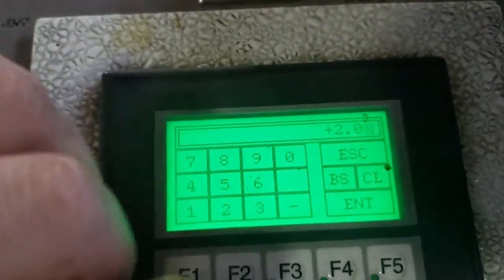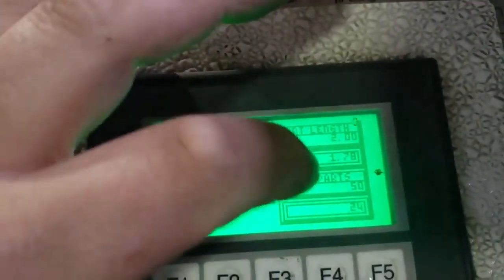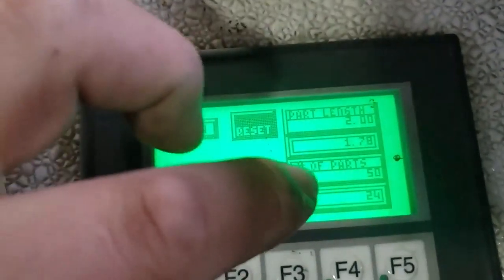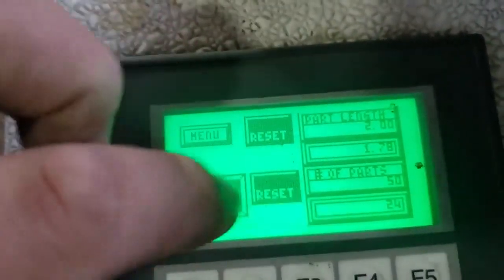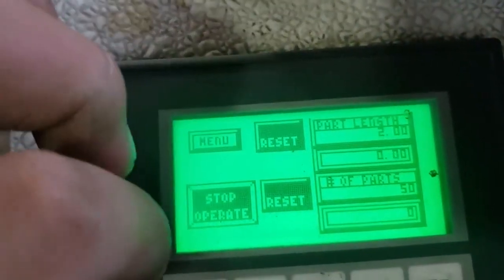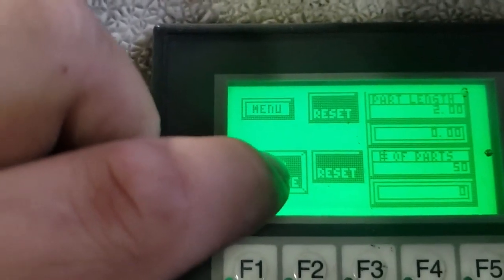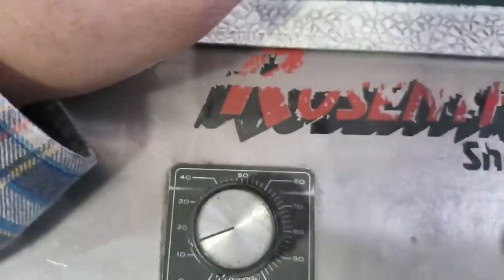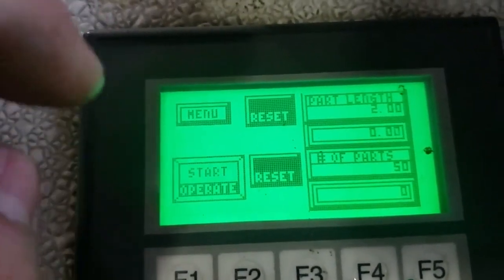BID ON EQUIPMENT: Item 375703 - 72in ROSENTHAL Sheeter with Dual Unwind